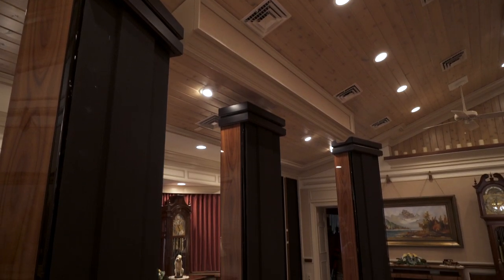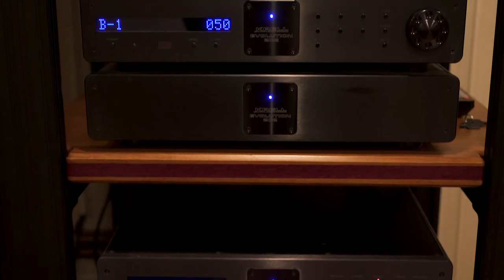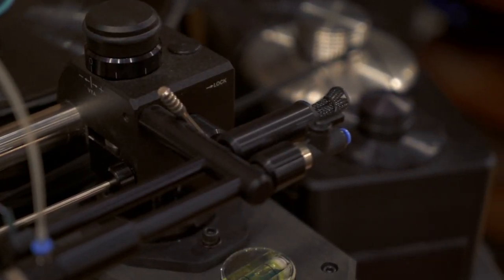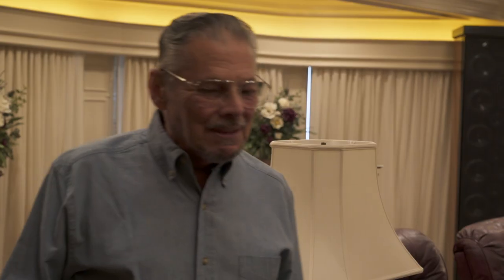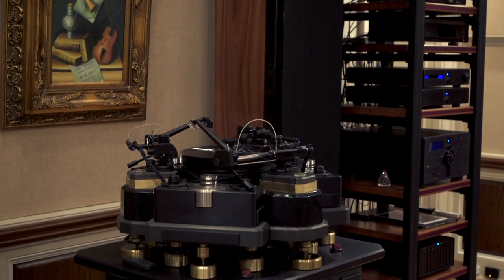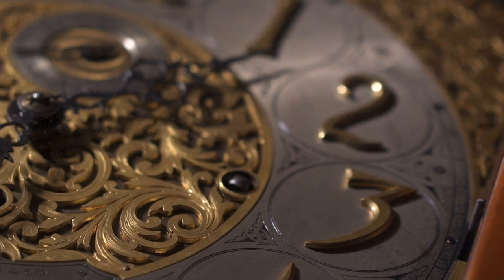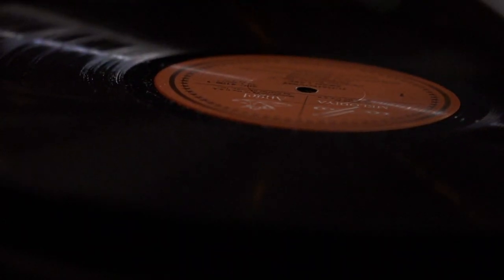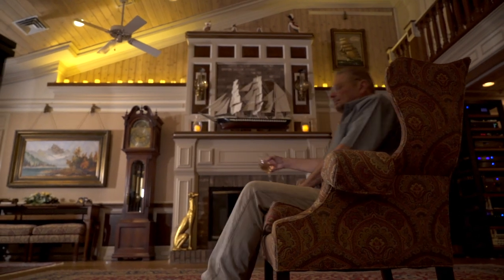Ken Fritz - The Best Stereo System In The World